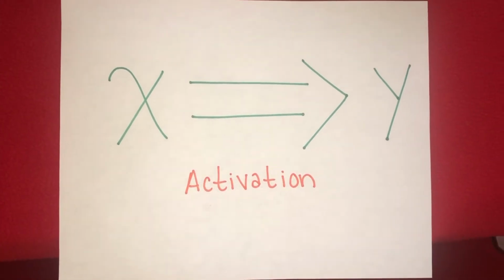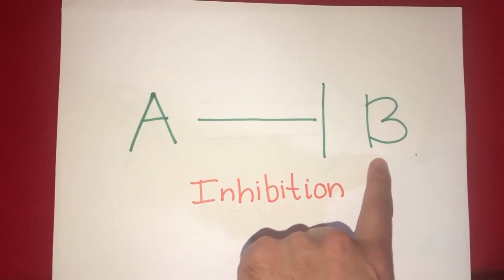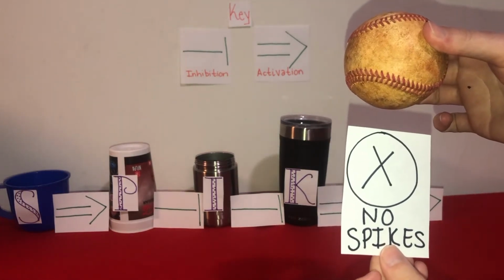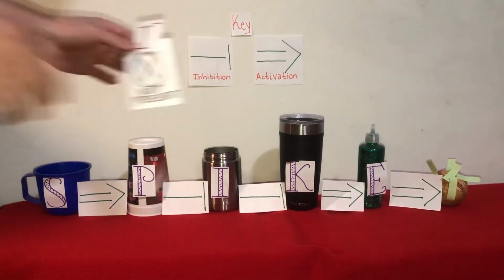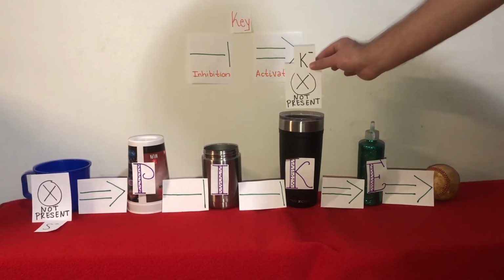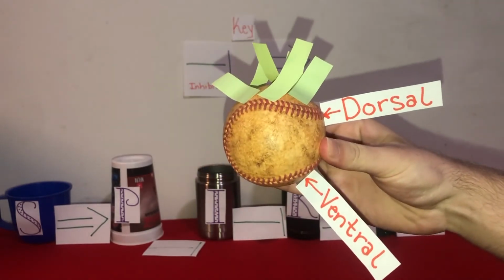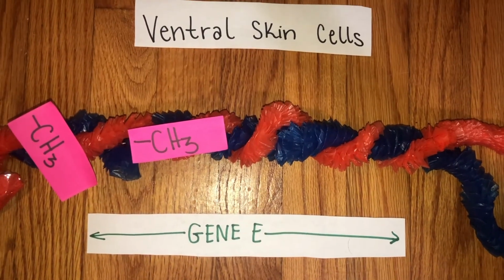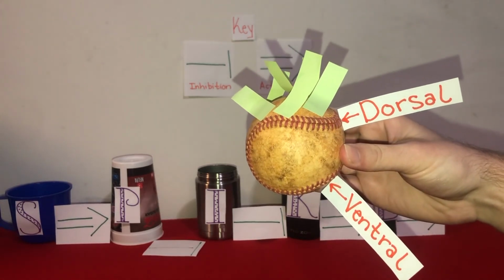Brody Fogleman - GN 311 Mini Video 6: Developmental Networks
Sources: A Conceptual Approach, Benjamin A. Pierce, 7th Edition; Halweg & Jones, GN 311 Moodle Site, ”51 Developmental Genetics Drosophila melanogaster (36:26)," North Carolina State University 2020; Halweg & Jones, GN 311 Moodle Site, ”52 Developmental Genetics C. elegans A. thaliana Networks (32:22)," North Carolina State University 2020; Halweg & Jones, GN 311 Moodle Site, ”Problem Session 6B Immunogenetics and Developmental Networks (26:20)," North Carolina State University 2020; “Shhh!” Graphic Epigenetics Graphic Thorny Dragon Graphic

Produced by Brody M. Fogleman of North Carolina State University